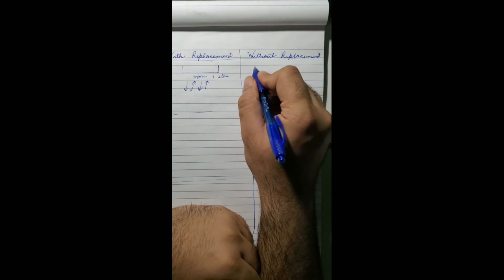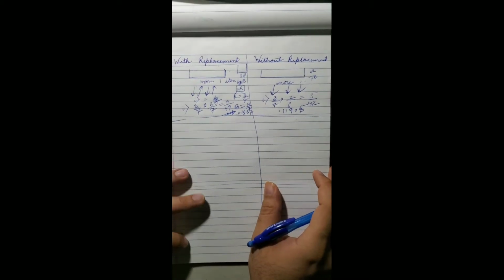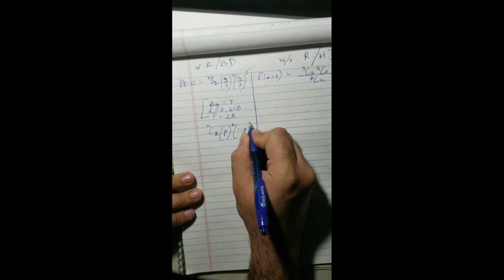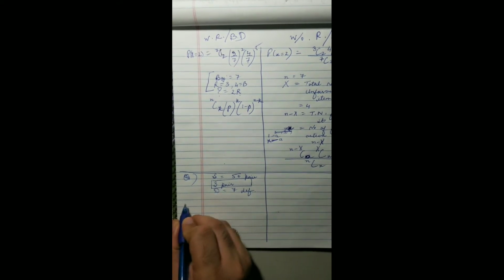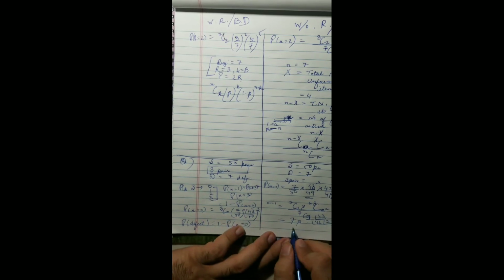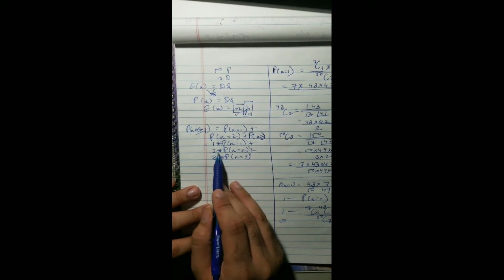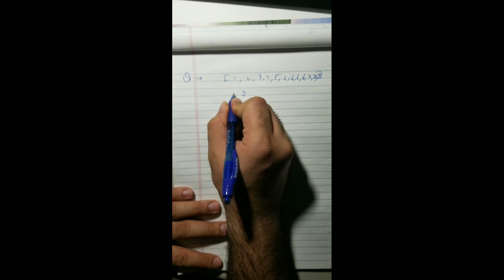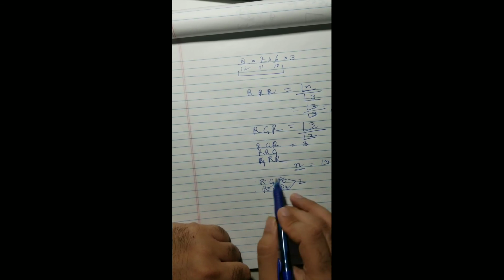Binomial vs Hypergeometric | with replacement vs without